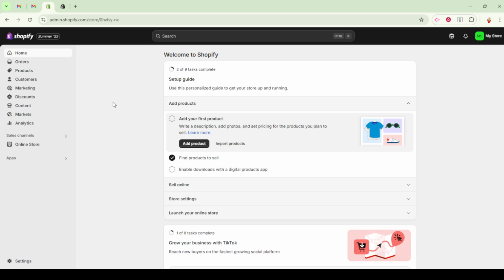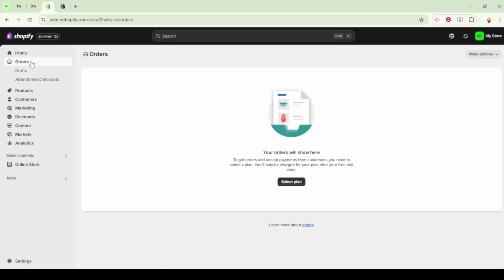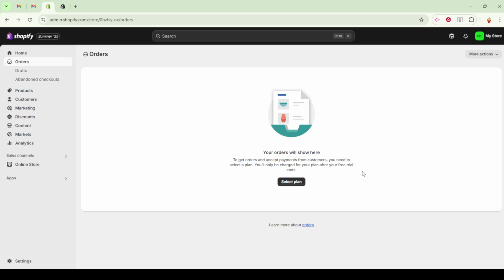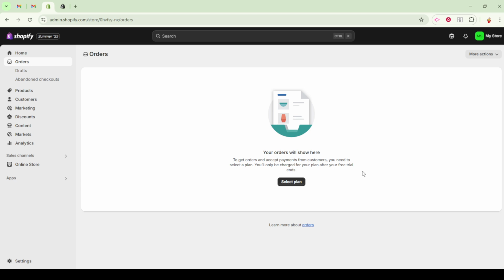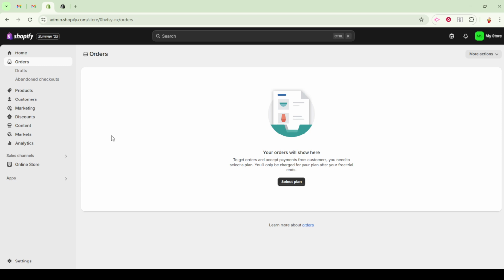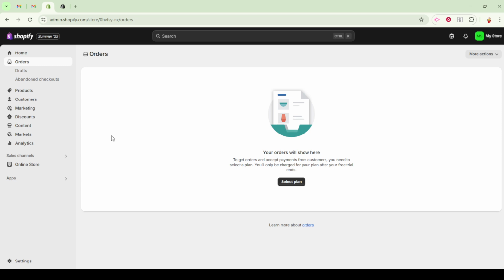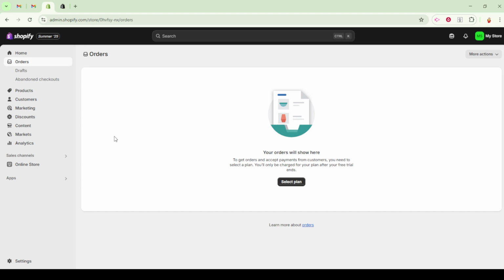How to buy shipping label in Shopify [2025 Easy Guide]